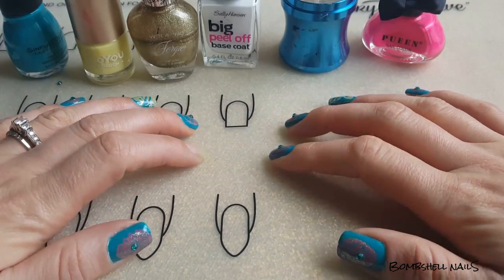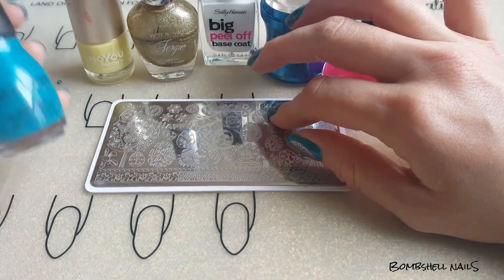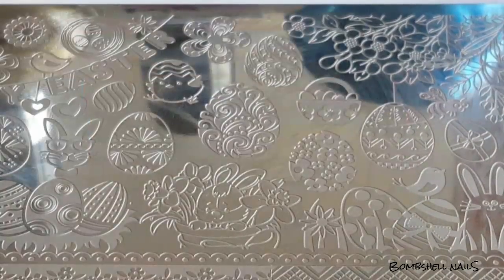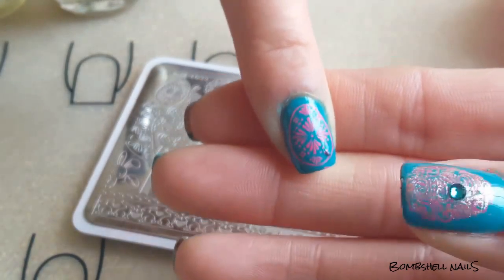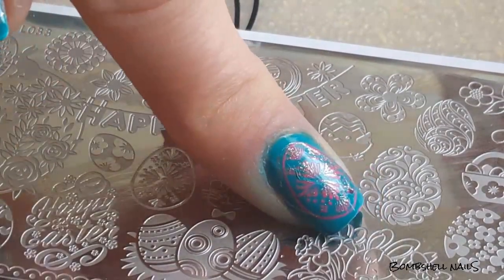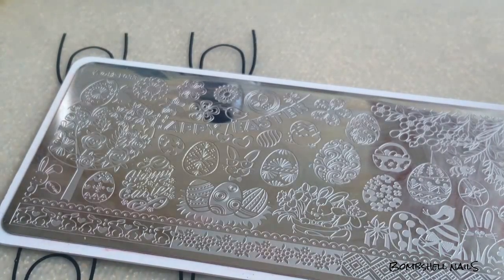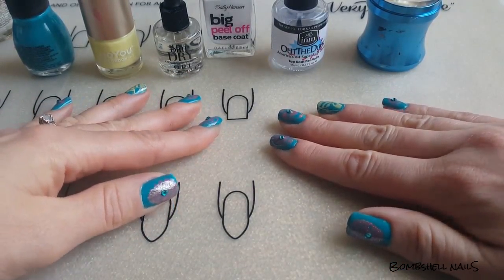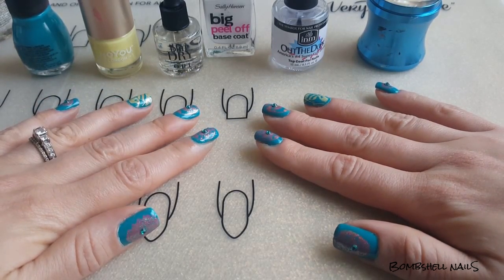Easter Egg Nail Design Harunouta L033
I'm really bummed out the video is as long as it is and for one nail, but I was exhausted from the process of this in all honosty so hope you guys in spite of it all👍 . Happy Easter if you celebrate, as I do.

Polishes❀
Sinful Colors Rise and Shine or a teal shade
Fergalicous in Gold Album or any glittry gold polish
Born Pretty Pink stamping polish in neon pink
Mo you london stamping polish in Banana Ice

Swarovski crystals in teal or any crystals will work fine =)

Thanks again for watching:
Note my disclaimer as I'm not a professional and make no claims, I'm creative and draw inspiration from inside in many cases or around or other people and/or a mix of both which it's usually a mix of both internal and external inspiration 😊